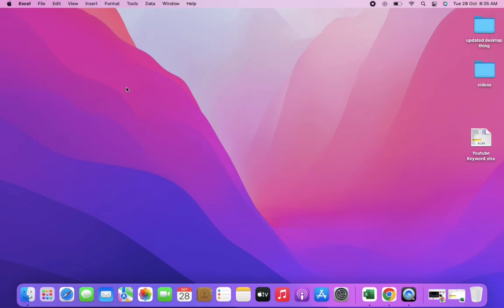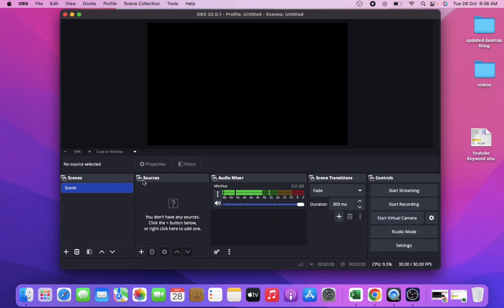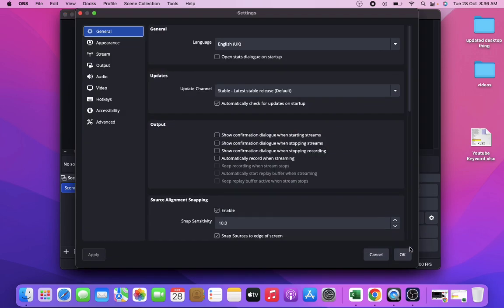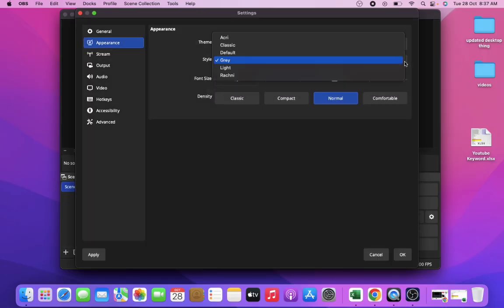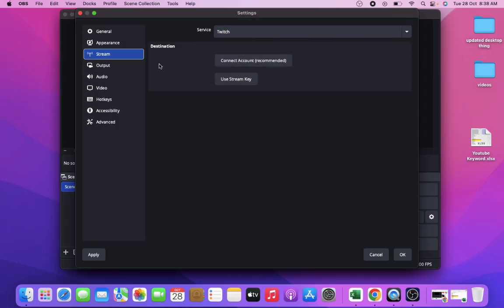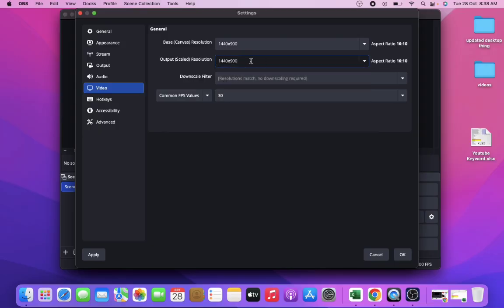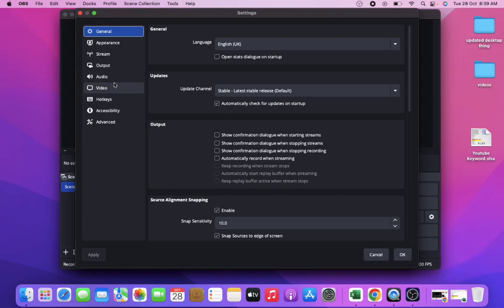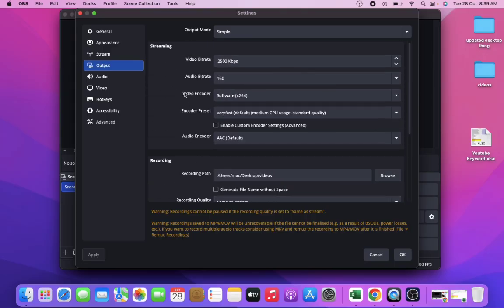How To Setup OBS Studio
Are you trying to learn how to setup OS Studio for your recordings or livestreams? In this video, I walk you step-by-step through the full OS Studio setup so you can start creating professional-quality content right away. Whether you're a beginner or just need a quick refresher, this guide covers everything you need!

 What You’ll Learn:

How to download and install OS Studio

Best video & audio settings

How to add scenes and sources

Tips for smooth recording and streaming

Setting up OS Studio properly is essential for clean video output, good audio quality, and a smooth streaming experience. I keep everything simple, beginner-friendly, and easy to follow.